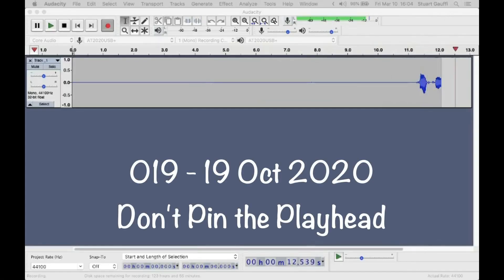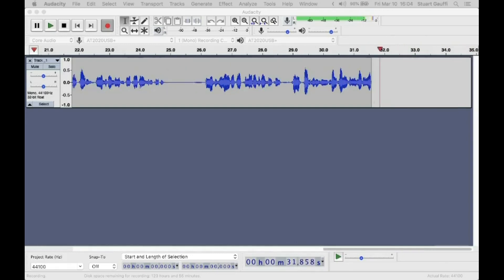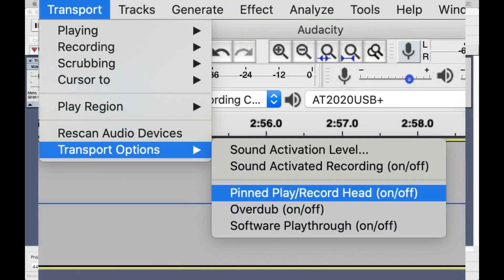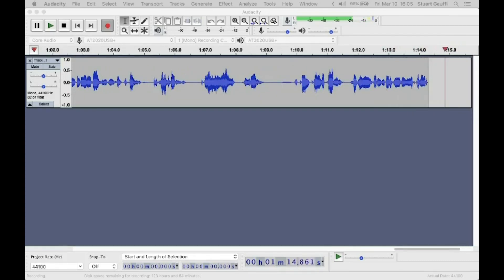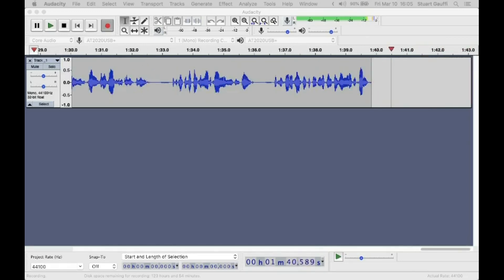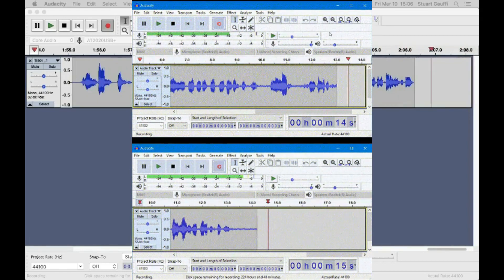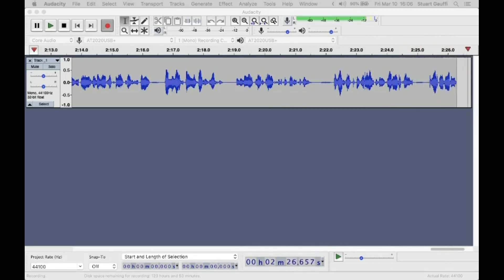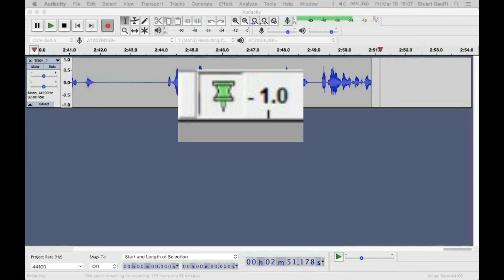Stuart's Audacity Tips 019 - Don't Pin the Playhead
Having trouble with dropouts when recording with Audacity? This tip can help fix it.  This is a video version of a newsletter released in 2020.